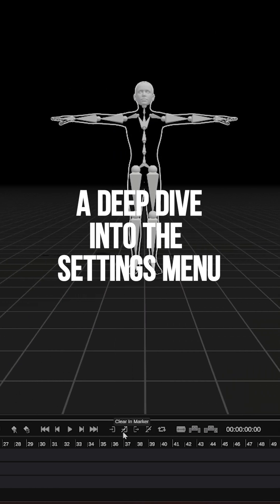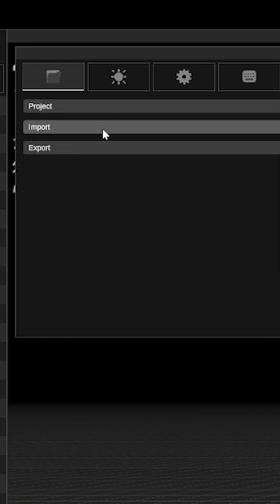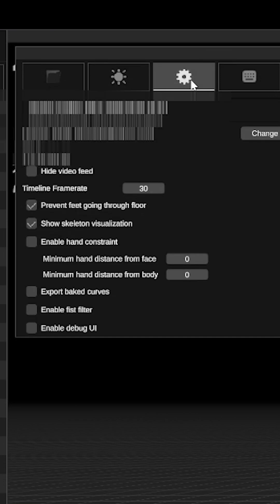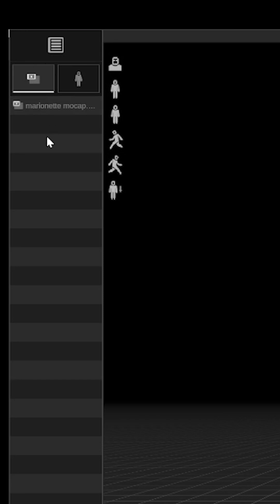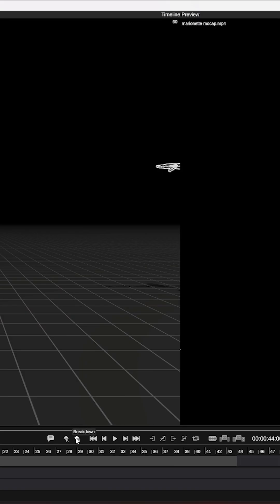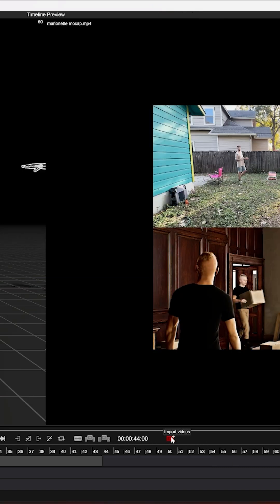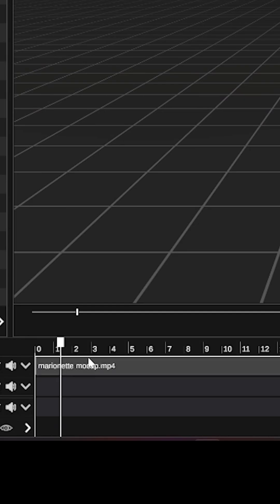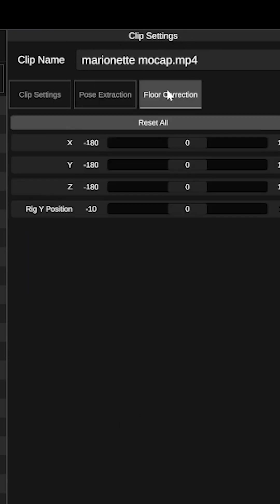Settings In Marionette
Did you know that Marionette has a ton of settings you can play with? Here is a very quick overview of all the essentials!

This is part of our Quick-Tips series. We are working on creating tips & tricks or "mini tutorials" to help you make the most of Marionette!